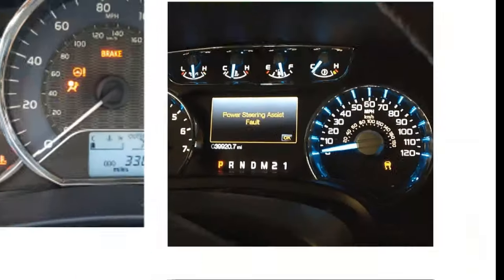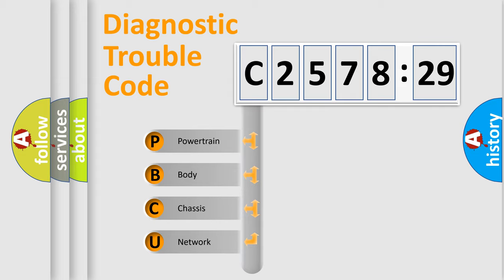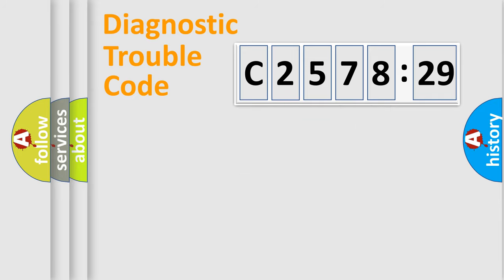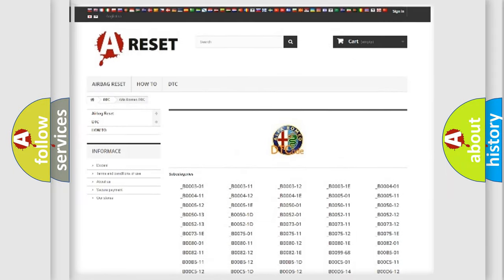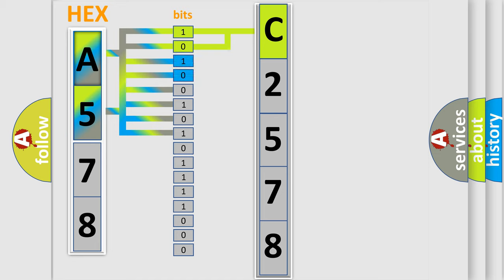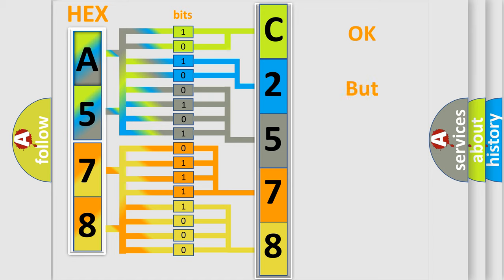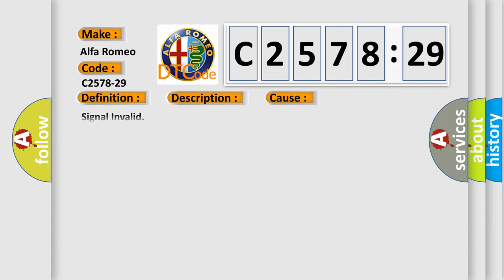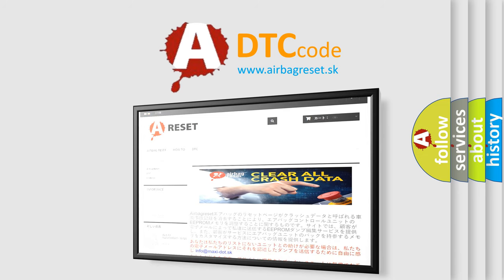DTC Alfa-Romeo C2578-29 Short Explanation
Contents:
0:21 Basic DTC analysis according to OBD2 protocol standard.
1:48 Insight into programming
2:58 A diagnostically understandable description of the Diagnostic Trouble Code
3:05 Basic error definition

Make:
Alfa Romeo
Code:
C2578-29
Definition:
Rhf Wheel Speed - Signal Invalid
Description:
Failure Type:
Signal Invalid